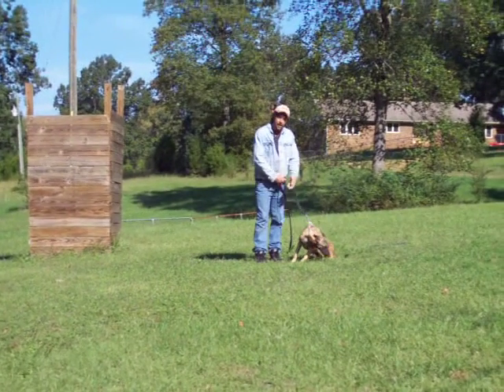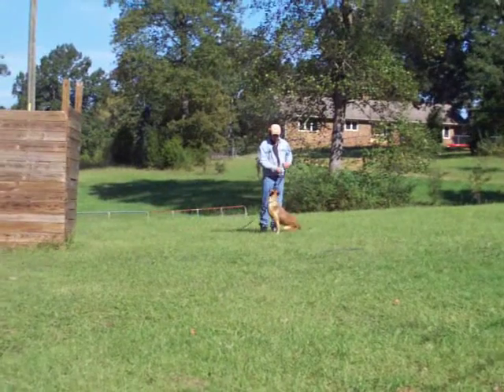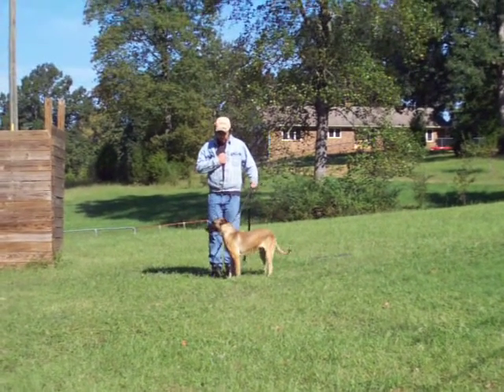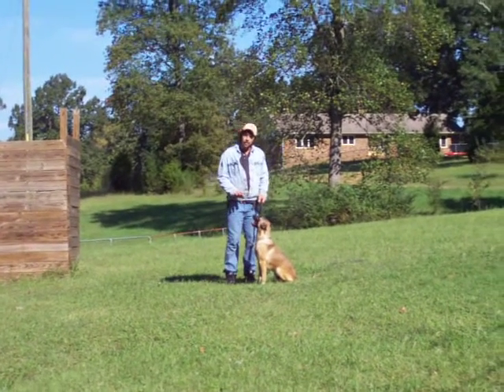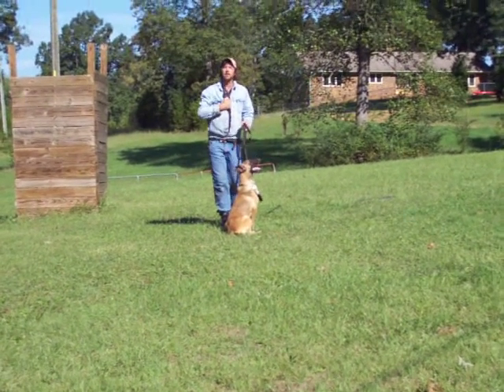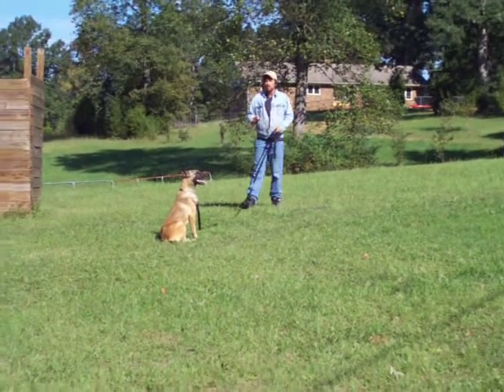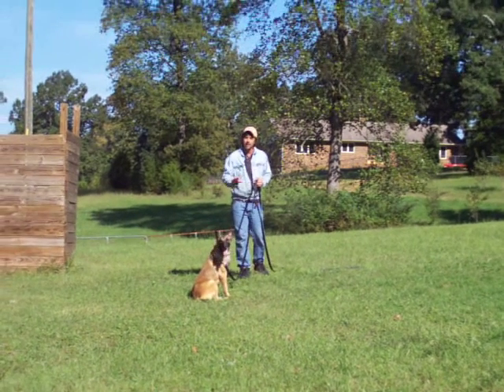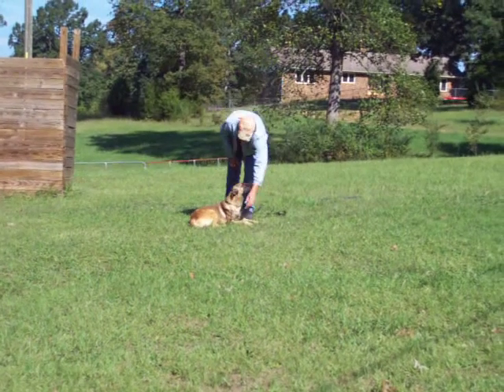storm1a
This is storm he is a belgian malinois and is on leash obedience trained view him and others Hartwell kennels is in Hartwell ga where we breed and train